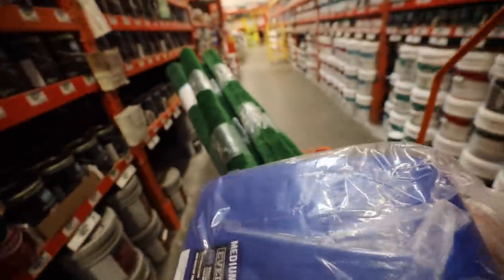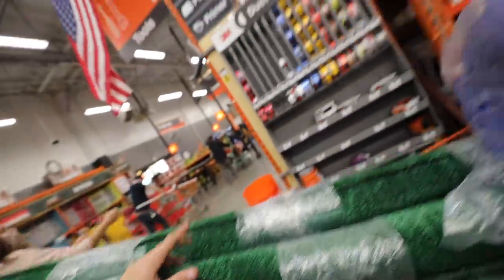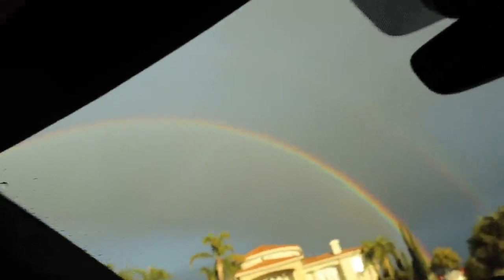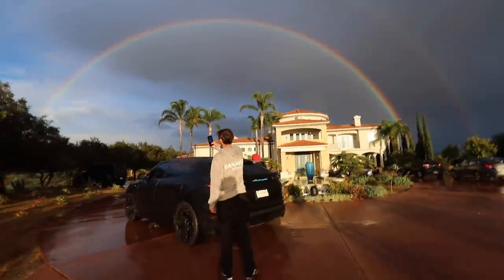Turning The Hype House Into A Water Park!